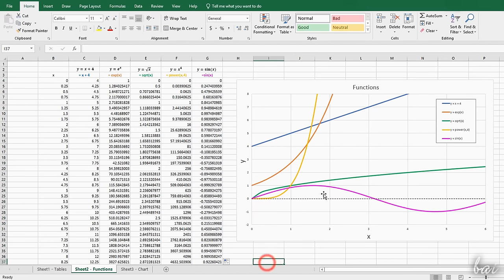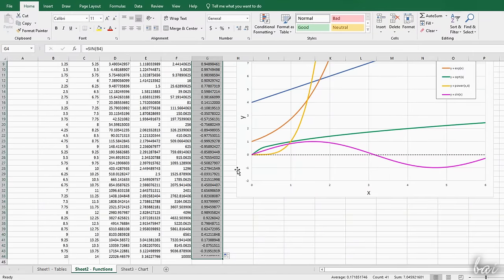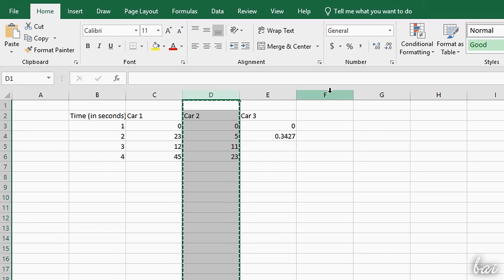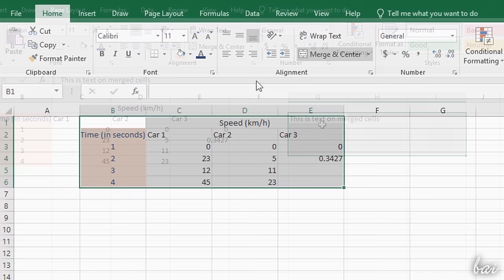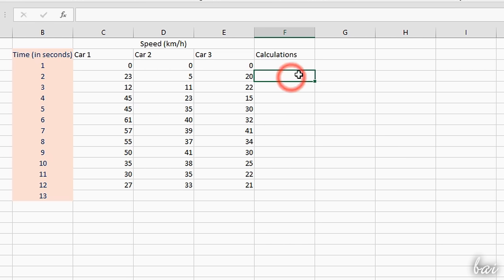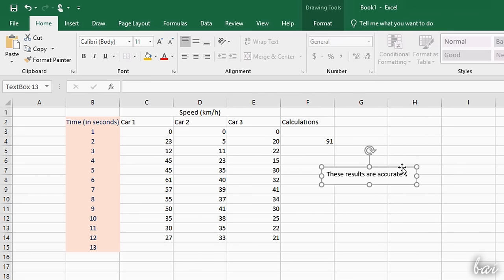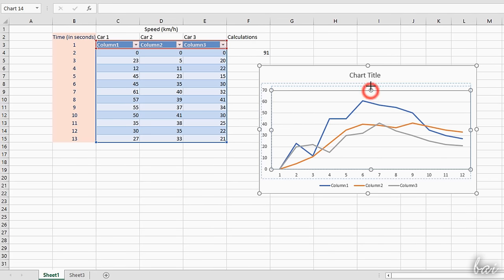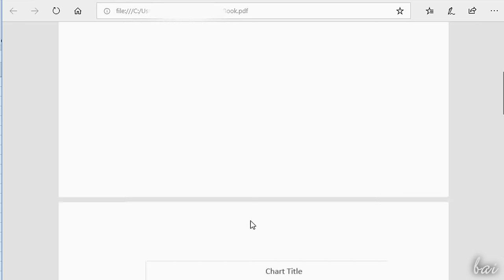Microsoft Excel 2019 - Full Tutorial for Beginners in 17 MINUTES!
Get into a new Way of Learning Microsoft Excel 2019. Getting started, basics.

⭐️TIMESTAMPS
00:00 Intro
00:58 Start Page
01:23 Excel Workbook
02:16 The Cells
05:46 Cells Appearance
06:30 Merging Cells, Borders
08:08 Import Data
08:48 Formulas
10:40 Images, Shapes
12:18 The Tables
13:18 The Charts
16:08 Saving, Exporting

Welcome to The Skills Factory™!
Enter a new way of learning software in around 15 minutes!

We would like to become your quick source to start your dreams.
And we will do always our best. ♥